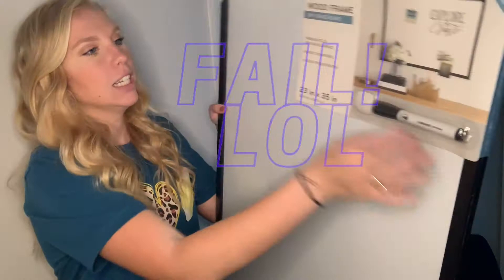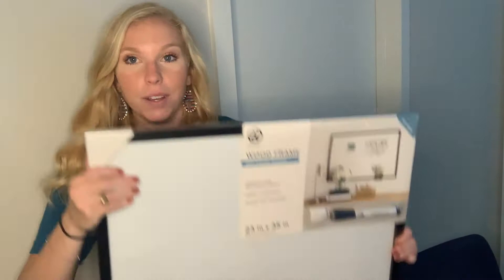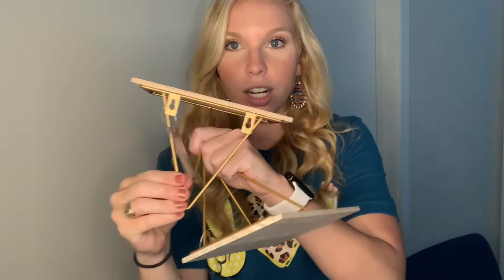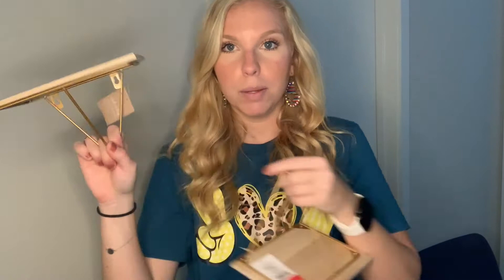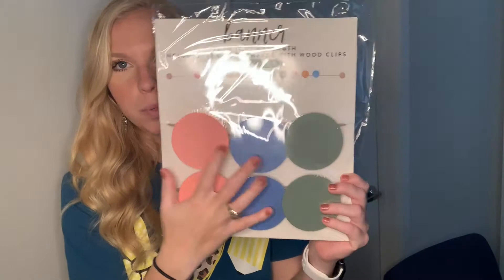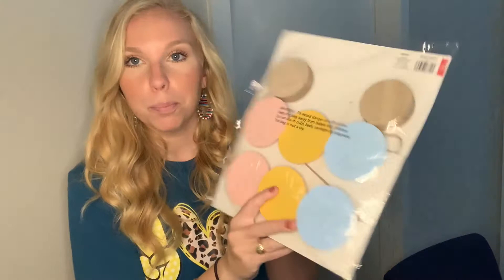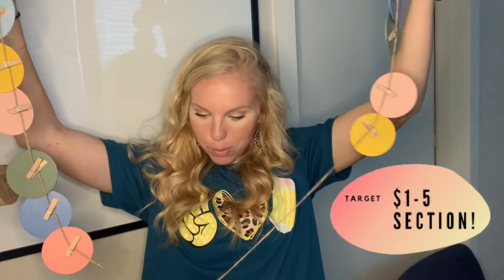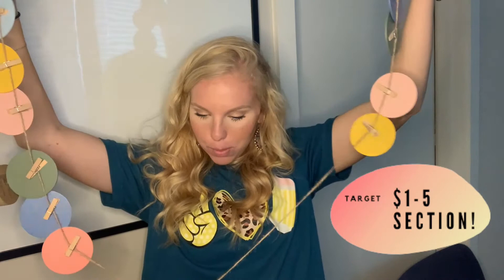Classroom Makeover - My Outschool Adventure!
HELLO friends! I am so excited to start sharing my new endeavor with you all: OUTSCHOOL!
I am officially a teacher on an online {amazing} platform called Outschool. I am just getting on my feet with this adventure, but wanted to share my home classroom makeover as I start the journey!

As always, please drop comments and questions below :)

*LINKS BELOW*
Materials I use:
Wood Banner - Target
Wall Shelves - Target

Equipment I use:
Ring Light
Apple Macbook Air